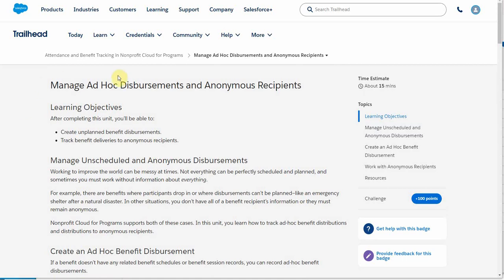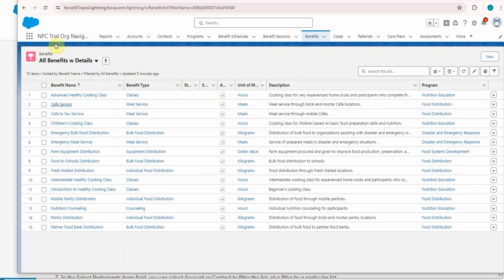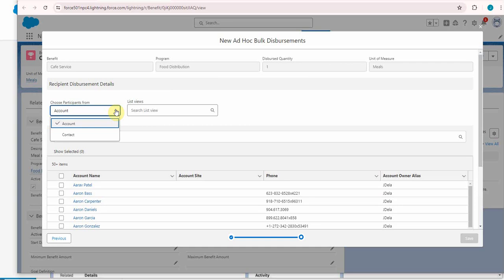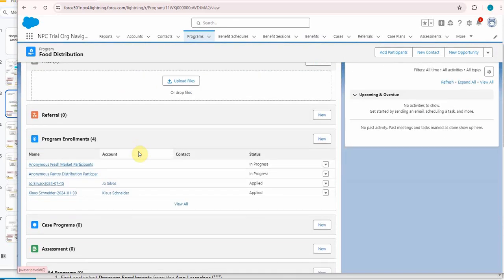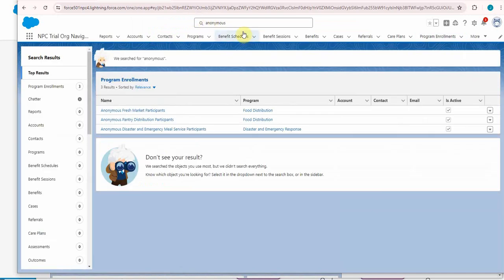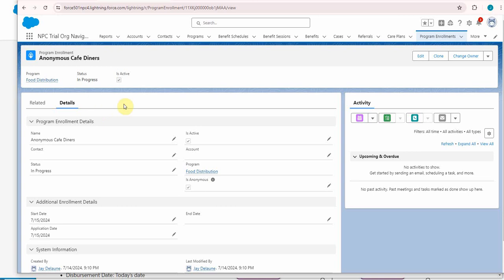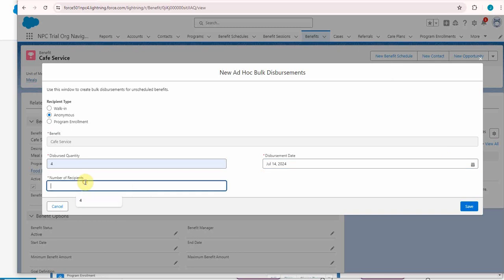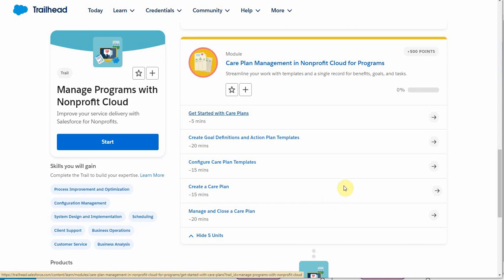2.6 Tracking Ad Hoc or Anonymous NPC Recipients: Salesforce NonProfit Cloud Program Management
Tracking Ad Hoc (one-time) Participants and Anonymous Recipients and their effects on participant counts for Benefit Sessions

0:00 Intro
0:38 Worksteps for Ad Hoc Participants in Benefit Sessions
2:56 Creating Benefit Disbursements for Anonymous Recipients
5:24 Summary and next steps

NonProfit Cloud (NPC) Program Management - Case Management Trailheads - end-to-end using a Trial Org

1.0 Build test NPC Benefit and Program records - Salesforce Nonprofit Cloud Program Management
2.1 Add Participants to an NPC Program - Salesforce Nonprofit Cloud Program Management
2.2 Creating NPC Benefit Schedules and Sessions - Salesforce Nonprofit Cloud Program Management
2.3 Adding NPC Participants to Benefit Schedules of Sessions - Salesforce Nonprofit Cloud Prgrm Mgmt
2.4 NonProfit Cloud NPC Data Model ERD - Trailhead Jargon - Salesforce Program Management
2.5 Updating NPC Attendance for Multiple Participants: Salesforce NonProfit Cloud Program Management
2.6 Tracking Ad Hoc or Anonymous NPC Recipients: Salesforce NonProfit Cloud Program Management
3.0 Omniscript NPC "Create Referral Case" Activation: Salesforce NonProfit Cloud Program Management
3.1 Creating NPC Case with Participants from Referral: Salesforce NonProfit Cloud Program Management
4.1 NPC Goal Definition and Action Plan Template: Salesforce NonProfit Cloud Program Case Management
4.2 NPC Building new Care Plan Template with Action Plan: Salesforce NonProfit Cloud Prgrm Case Mgmt
4.3 NPC Build Care Plan from Template w Goals/Benefits: Salesforce NonProfit Cloud Prgrm Case Mgmt
4.4 Manage and Close Care Plan - Intro to Industries Cloud Resources - Salesforce NonProfit Cloud